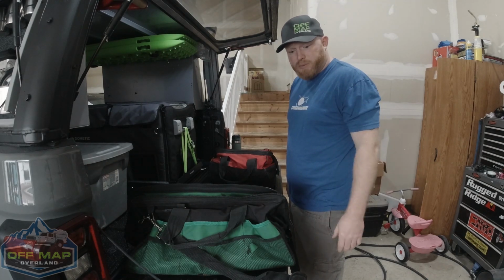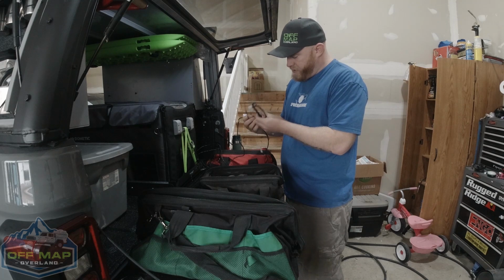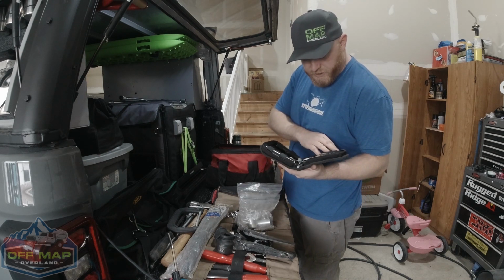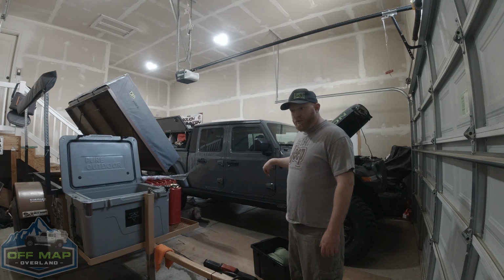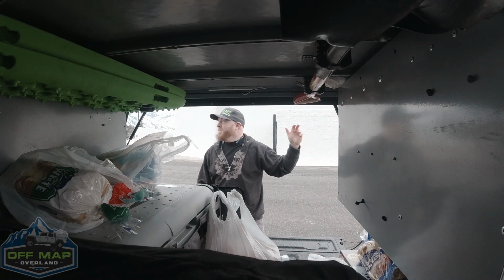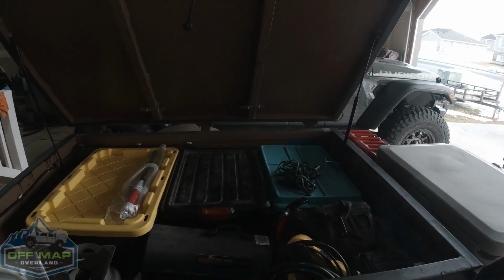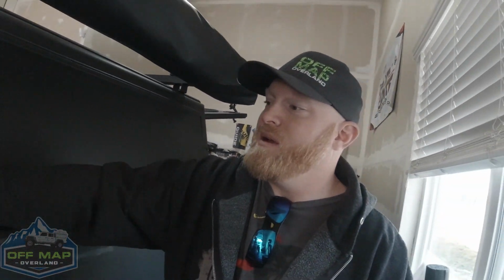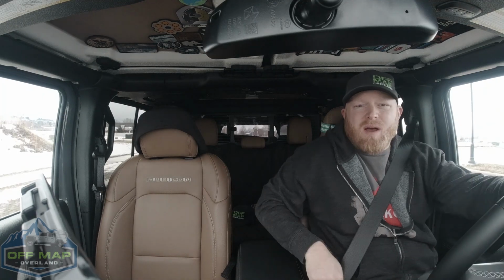King of the Hammers: Part 1: Prep and Pack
When this finally uploads Oscar will be on the way to KOH and Cody, Mike and Keith will be not far behind him. This video covers some of getting the Gladiator ready and packed and some of the things we worked thru to get it all ready. If you are after actually content from the lake bed check out part 2 + for more info as this is only the preperation.